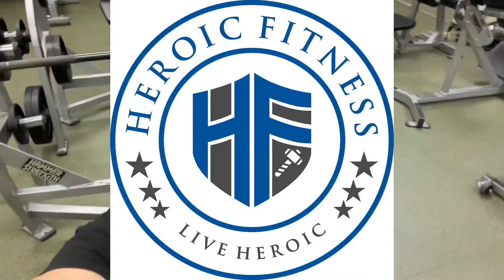Reverse grip bench